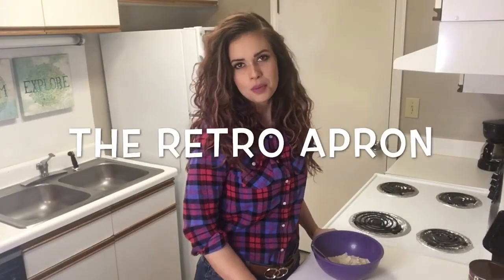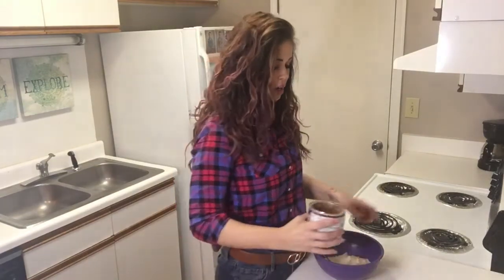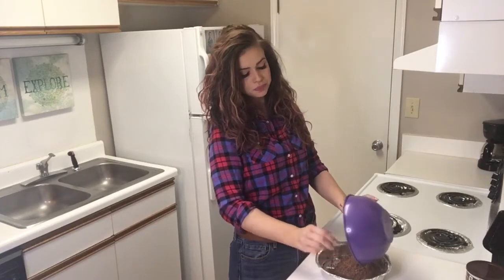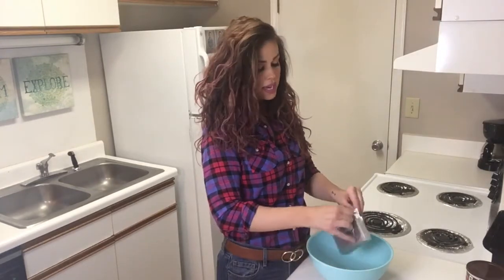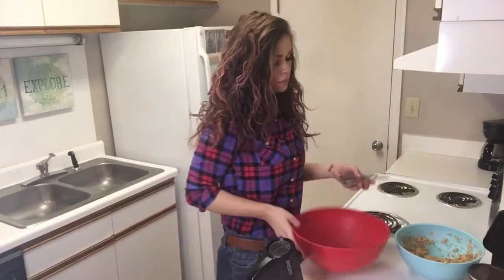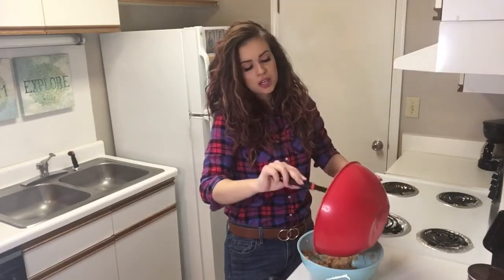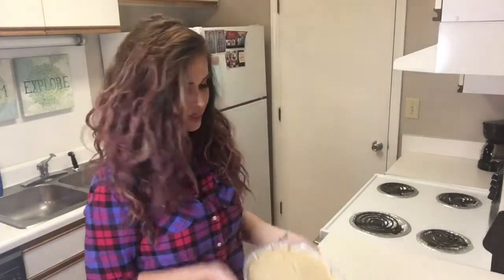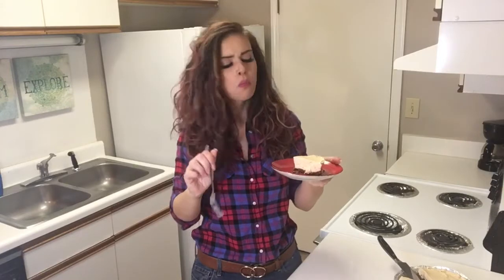Keto Chocolate Peanut Butter Pie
Crust:
1 and 3/4 cups almond flour
3 Tablespoons cocoa powder
1/4 cup sweetener
6 Tablespoons melted butter
Combine all ingredients and press into a 9 inch pie pan
Place in freezer while fixing pie filling.

Filling:
8 oz softened cream cheese
1 cup no sugar added peanut butter
1/2 cup powdered sweetener
Cream together until smooth
In separate bowl mix
1 and 1/2 cups heavy whipping cream
1 teaspoon vanilla
Mix until soft peaks form.
Fold cream into peanut butter mixture until smooth and thoroughly combined
Put pie filling over crust and place in freezer for 1 hour.